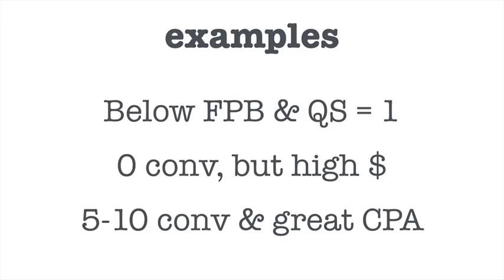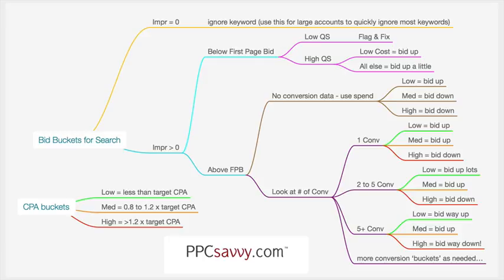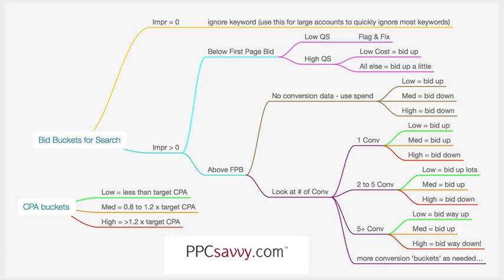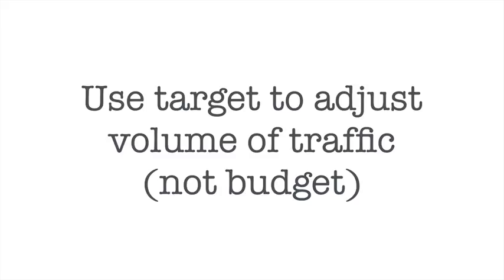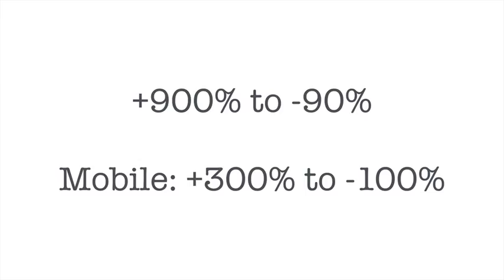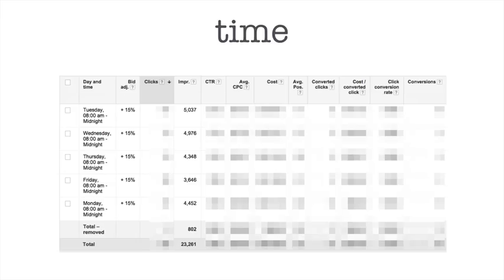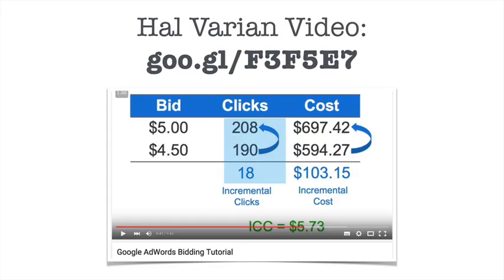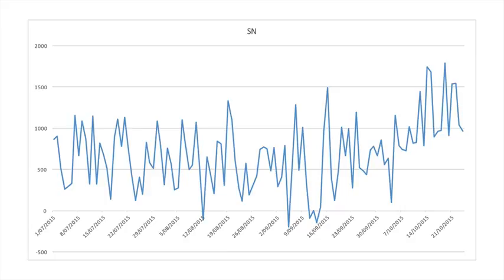1 Bidding Deep Dive part 2 PPCSavvy